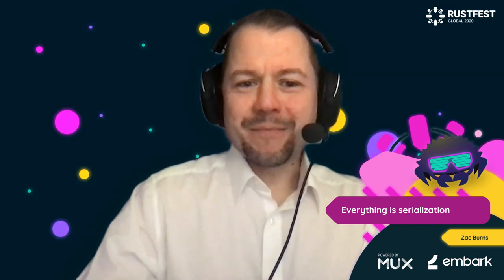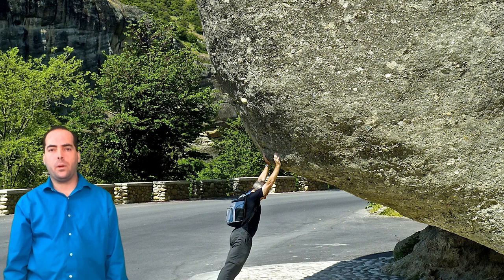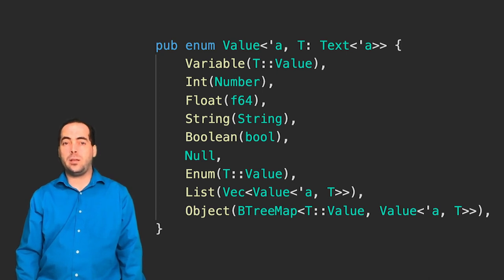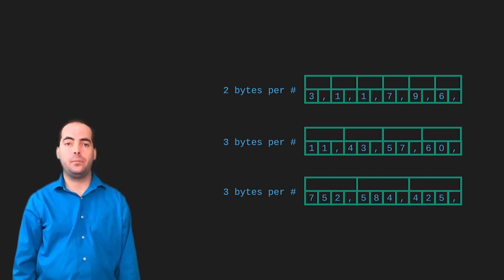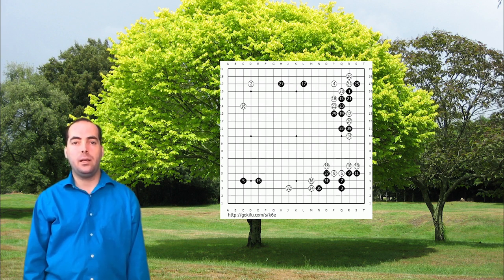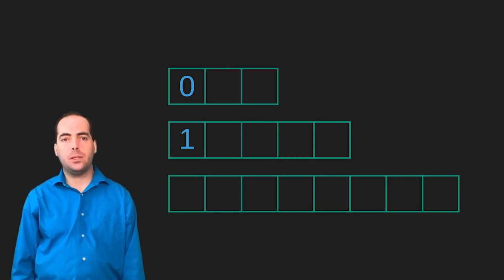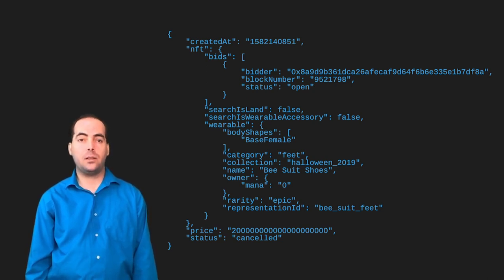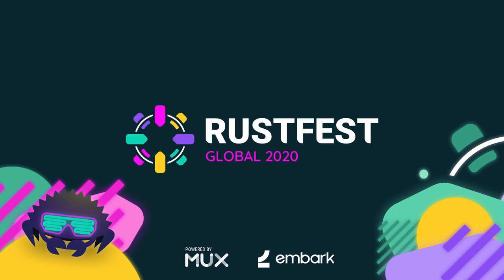Zac Burns: Everything is serialization — RustFest Global 2020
The Graph supports:
Came from Rust, let's dive through sterilization formats with Zac Burns and see how properties inherent to the data representations themselves will either help or hinder us for given problem.